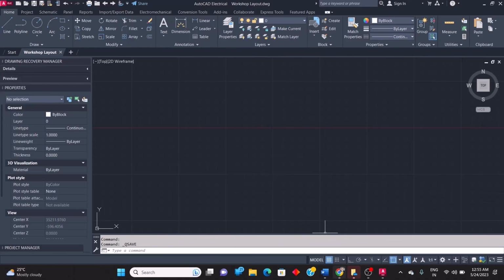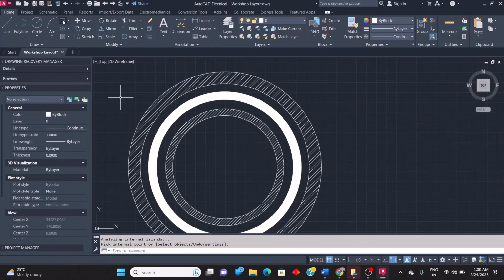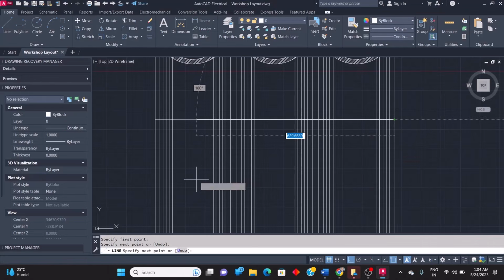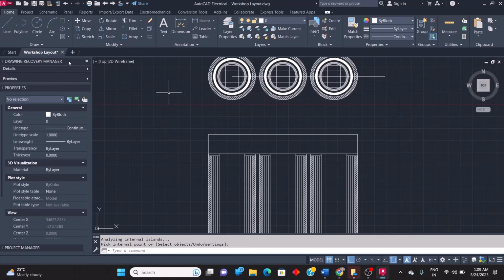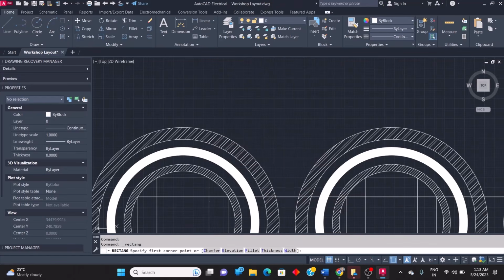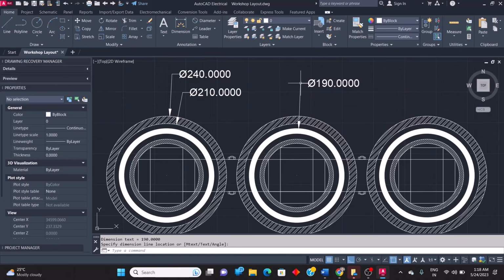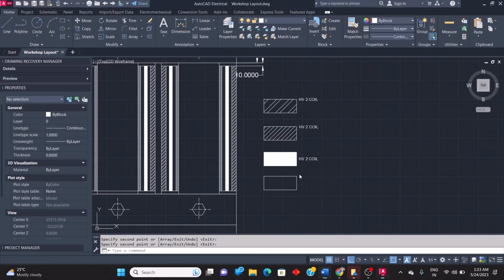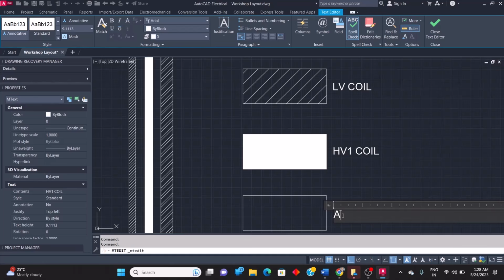Front elevation and Plan in full section of 33kv to 400v 3PH TRANSFORMER in AutoCAD Electrical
In this video tutorial, we will guide you through the process of designing a comprehensive front elevation and plan in full section of a 33kV to 400V 3-phase transformer using AutoCAD Electrical. Whether you're an electrical engineer, student, or someone interested in understanding transformer design, this tutorial will provide you with valuable insights and practical tips.

Starting with an introduction to the basic principles of transformer design, we will then dive into AutoCAD Electrical to demonstrate step-by-step how to create an accurate front elevation and plan in full section. We will cover essential tools, techniques, and best practices to ensure precision and efficiency in your design.

By the end of this tutorial, you will have a solid understanding of how to create detailed front elevations and plans in full section for transformers in AutoCAD Electrical, allowing you to enhance your design skills and optimize your engineering projects.